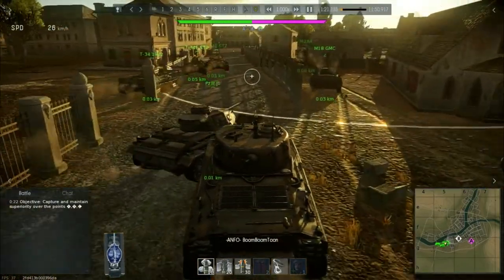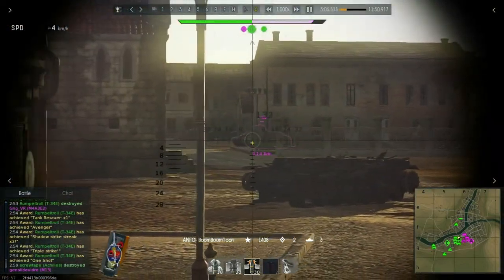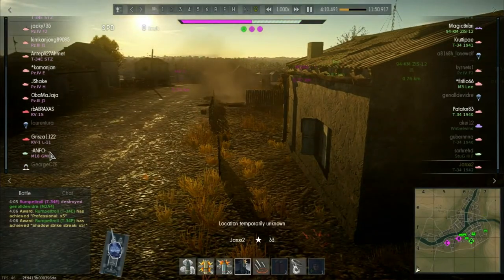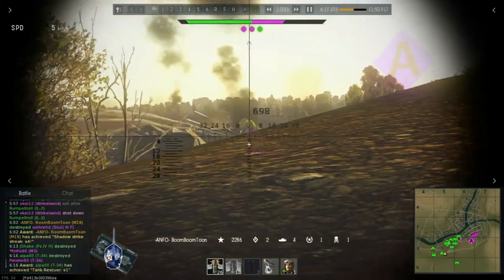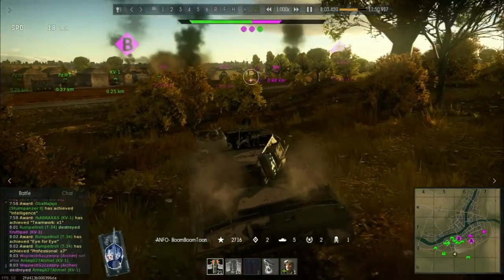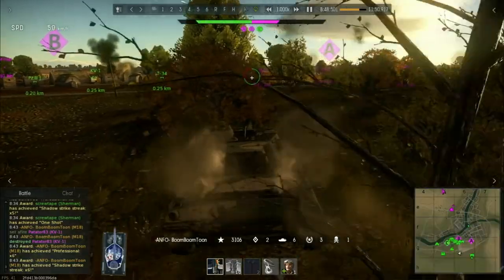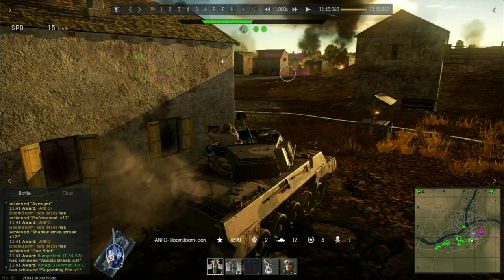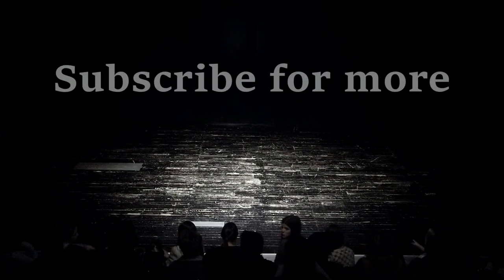War Thunder - Why I Enjoy Ground Arcade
It's an odd thing as a mainly realistic player to find myself falling in love with ground forces arcade again.